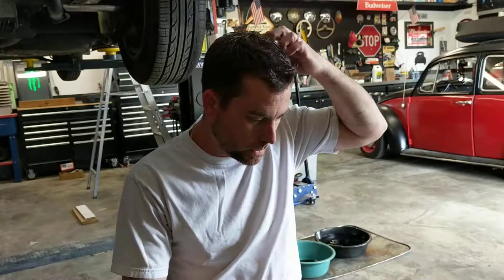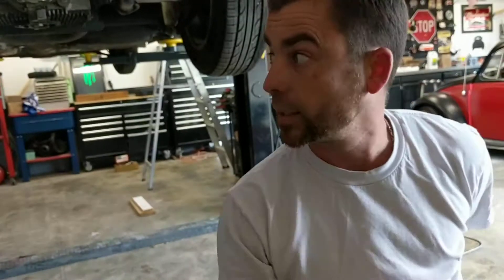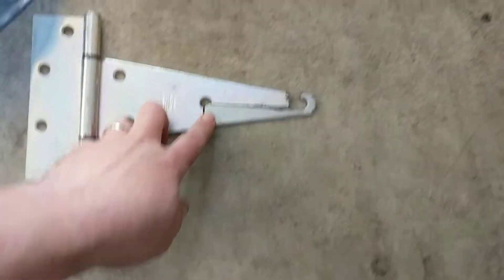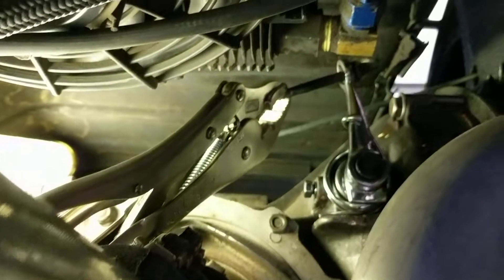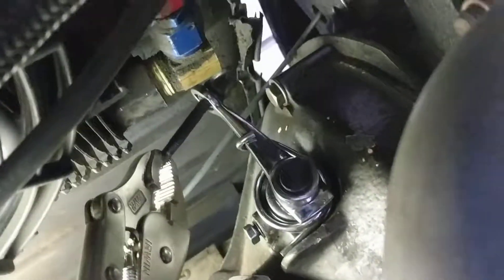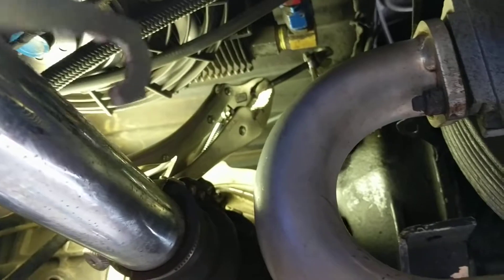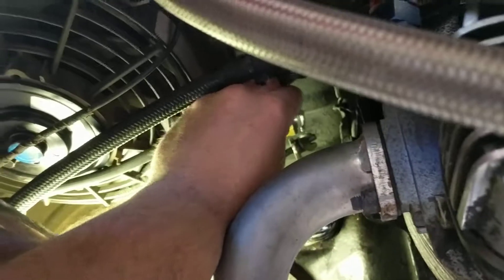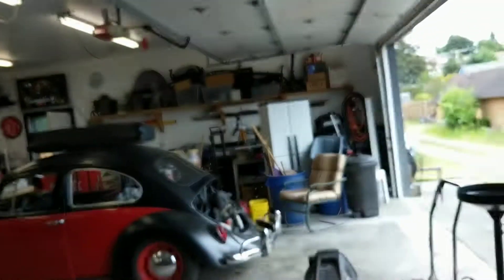Diy vw bug clutch adjustment tool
Just trying to help someone out